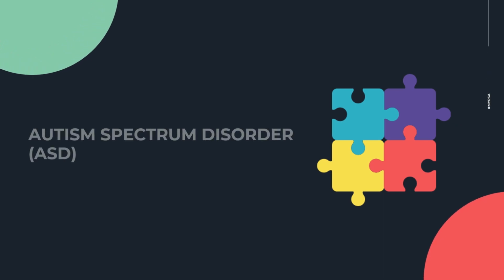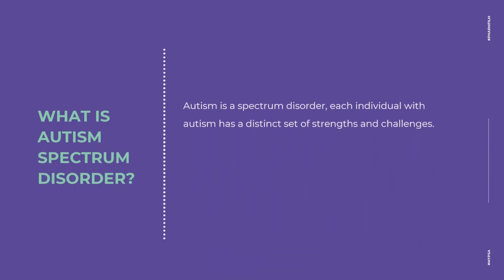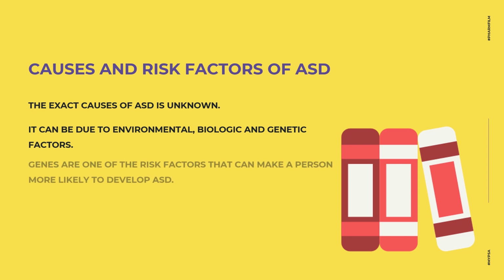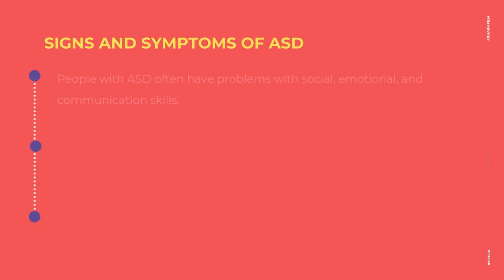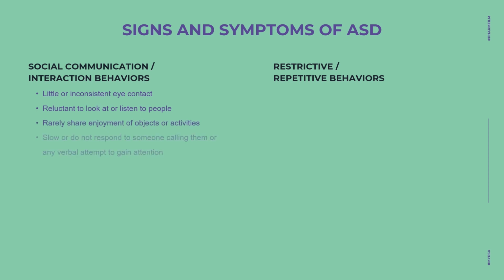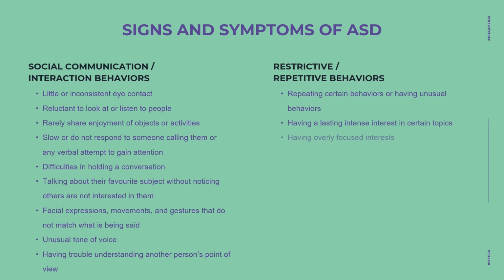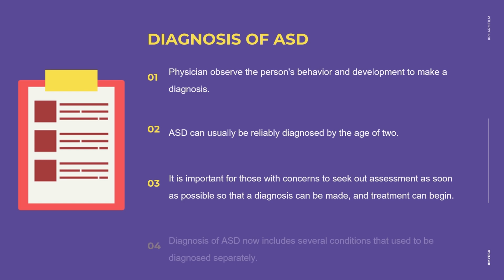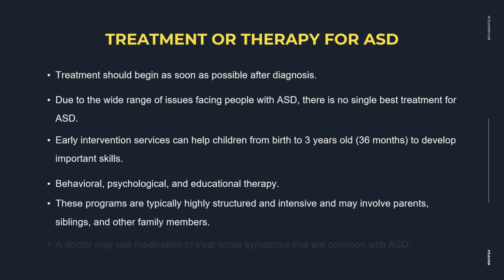PharmFilm Video Competition: Lai Yue Jiun & Shin Hui Xin (ASD)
Persatuan Mahasiswa Fakulti Farmasi UKM (PMFFar UKM)

Participant list:
Lai Yue Jiun
Shin Hui Xin

Topic:  Autism Spectrum Disorder (ASD)